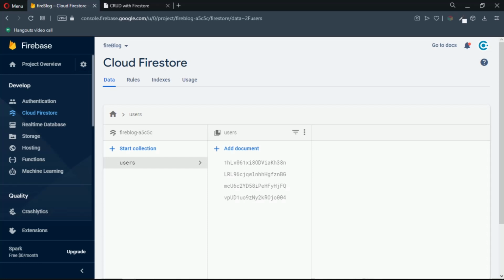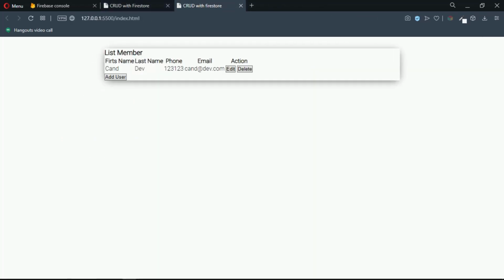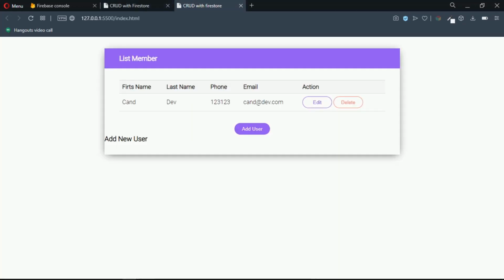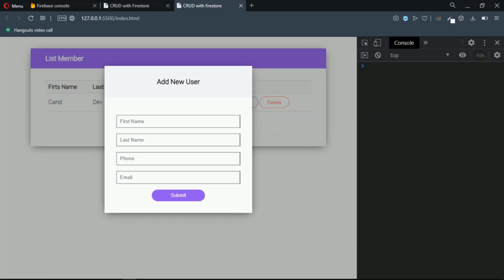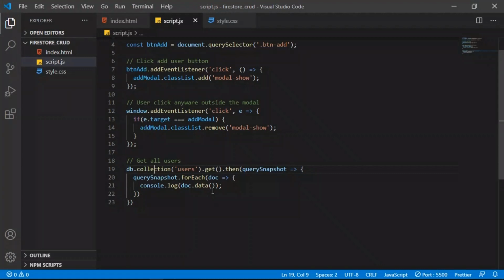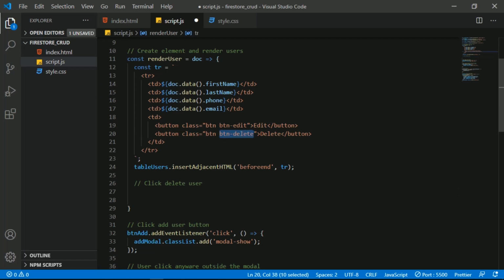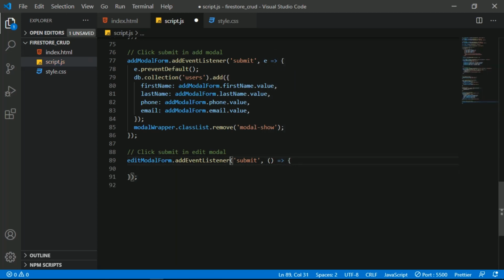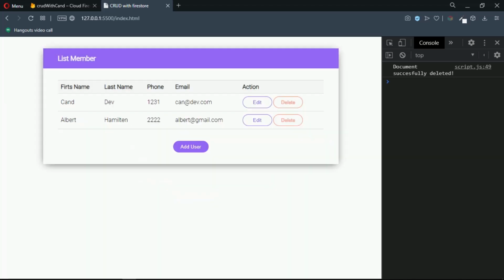Firebase Realtime Database For Web - Javascript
Build simple list member app with CRUD operation with firebase firestore and how to implement the real time database.